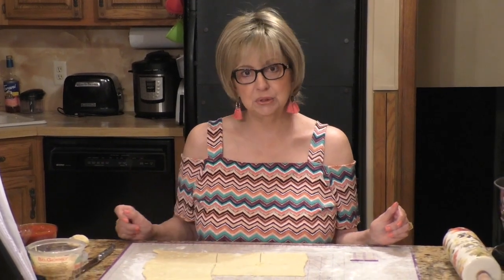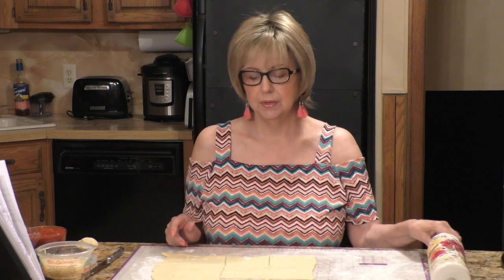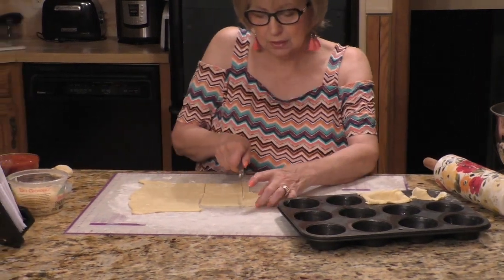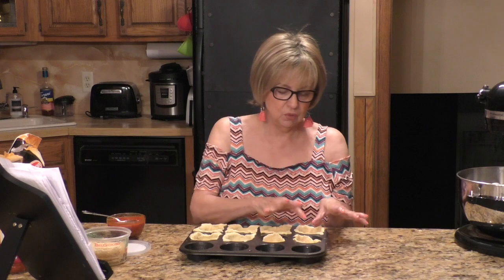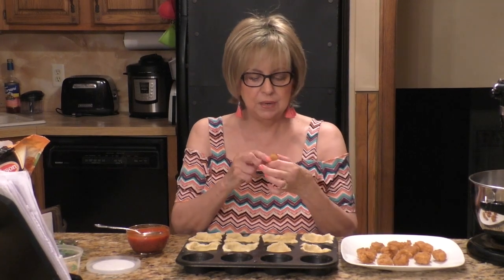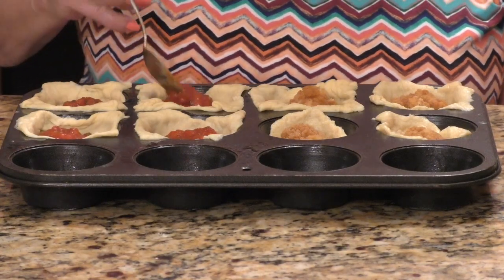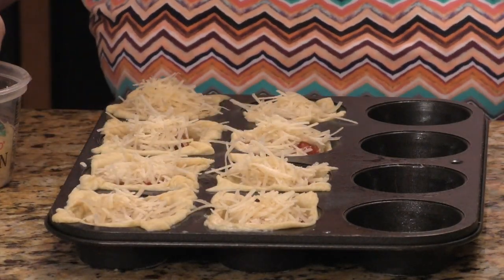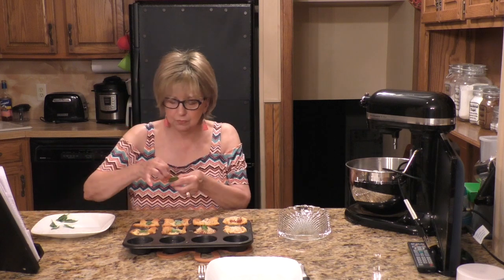4 INGREDIENT CHICKEN PARMIGIANA MINI PIES - Perfect Appetizers, Finger Foods and Meals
4 INGREDIENT CHICKEN PARMIGIANA MINI PIES - These little Chicken Parmigiana Mini Pies only require 4 ingredients and are super easy to make. Perfect as an appetizer to serve at a party, as a meal with a salad on the side, or just because you are in the mood for something good to eat. The kids love them too! Give them a try. I am pretty sure you will enjoy them. I know I did!

RECIPE:

You will need a greased regular size 12 cup muffin pan

1 can  - 8 oz.-  (or use 2 if you are making more) Pillsbury refrigerated
crescent dinner rolls or 1 - 8 oz. can - refrigerated Seamless dough sheet
12 - Tyson Frozen Popcorn Chicken Pieces
1 1/4 cup of tomato pasta sauce
3/4 cup shredded parmesan cheese
Optional:  Basil

Follow the directions in the video.

I would appreciate it if you would.
It would help my channel to grow.

xox